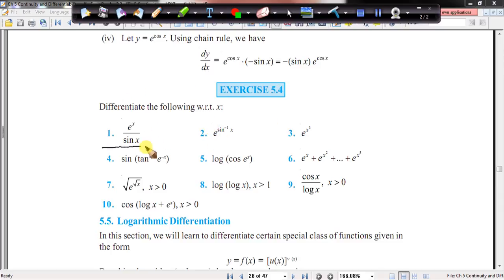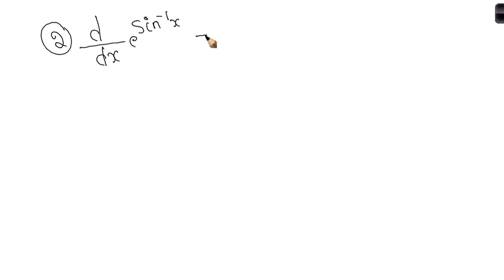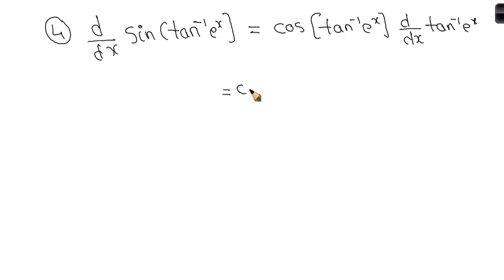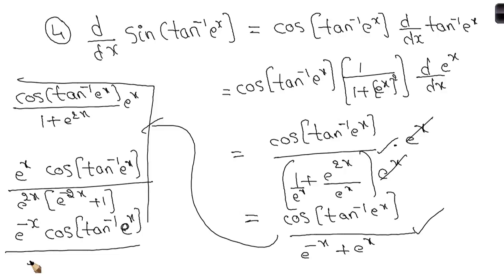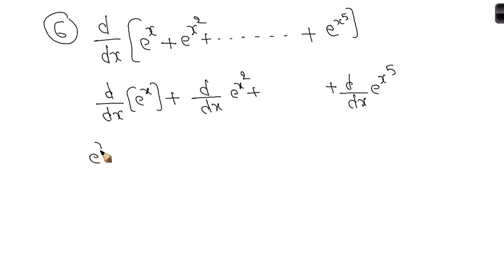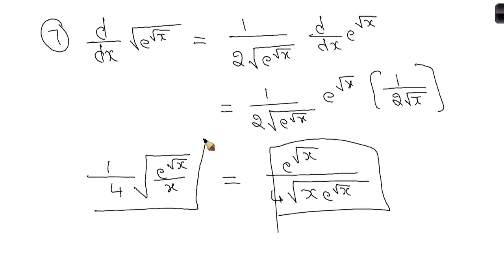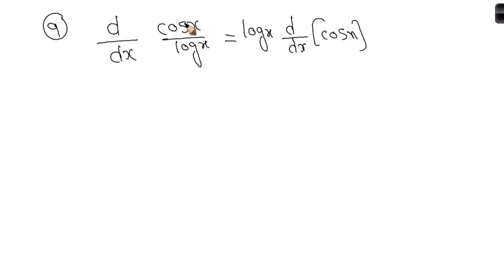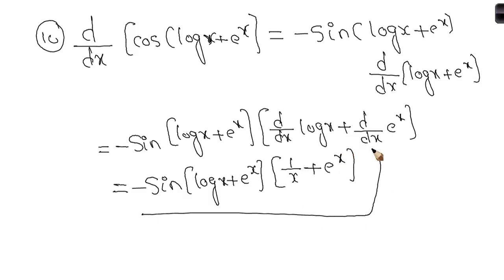Video 5 Differentiation Problems Based on Logarithemic,Exponential and Inverse Trigonometric Functio